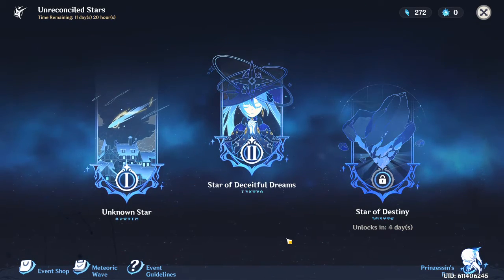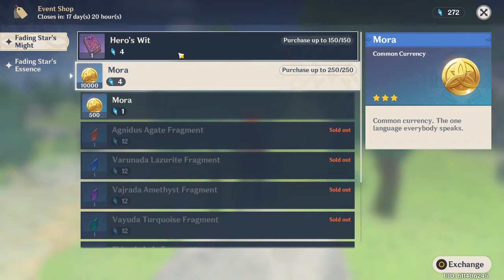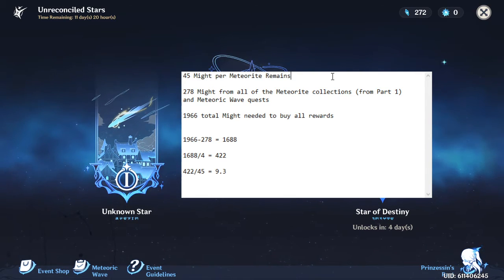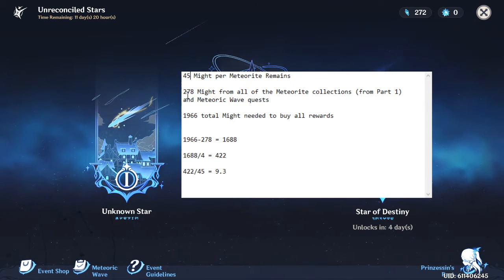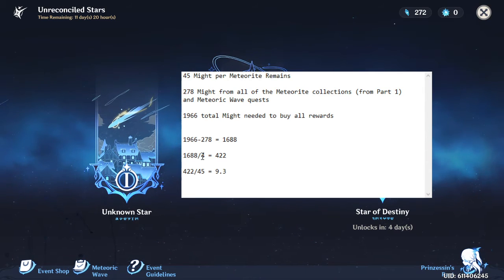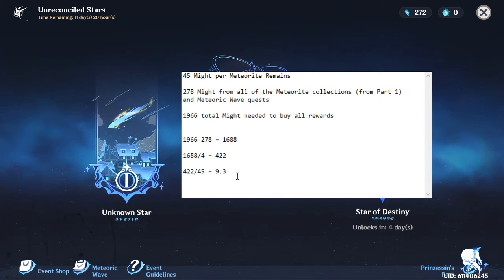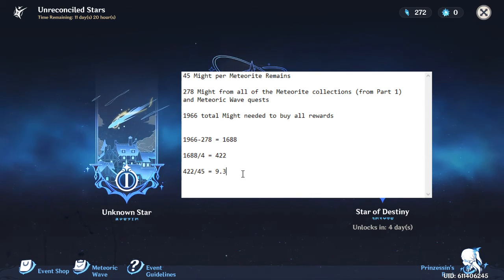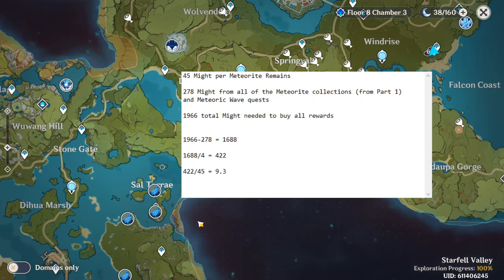Don't overspend your Resin in Part 2! Find Out How Many Remains you NEED to Run!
Hello everyone this is Nain or Nainohtym bringing you a Genshin Impact video!

I stream games such as Genshin Impact, Warframe, WoW, and others come check me out sometime or consider following my stream to get notifications when I go live!